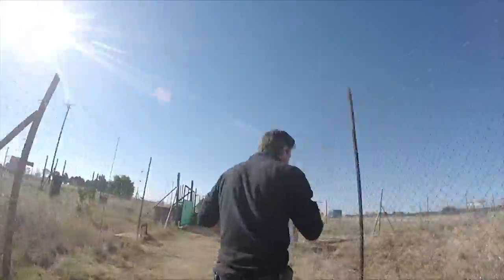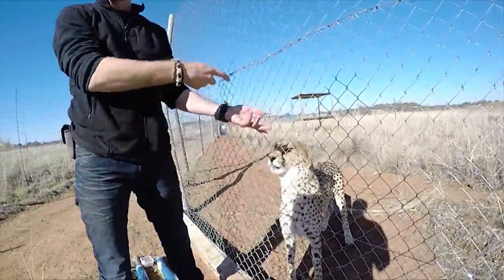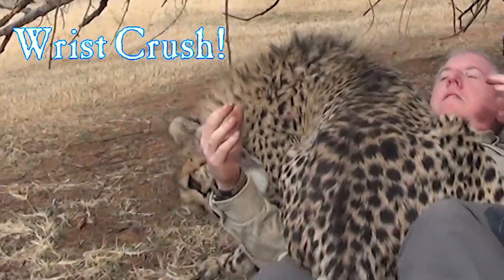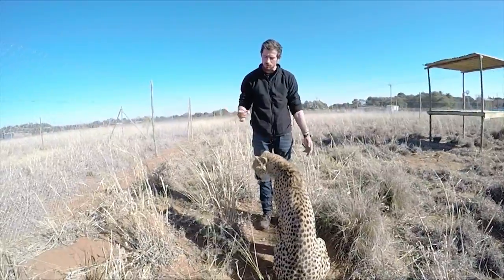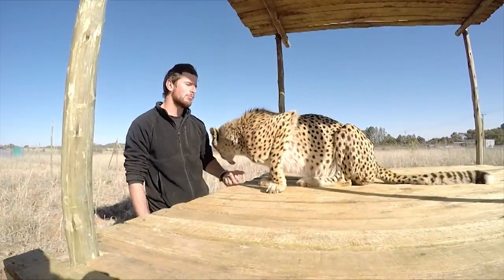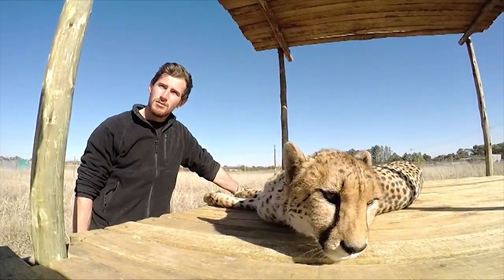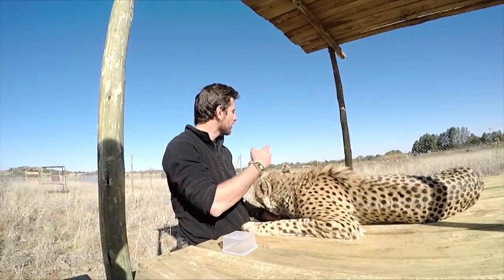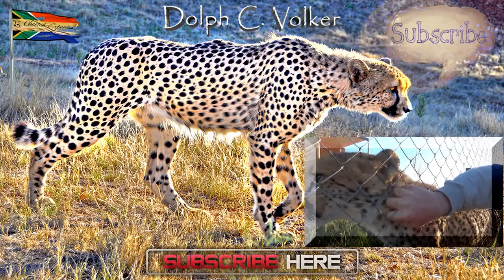Clicker Training a Cheetah | How Intelligent Are Cats? | Interview With Enrichment Big Cat Trainer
Please UP! this video with a "LIKE" if you like it ;)

Special Thanks To Michael For Sharing His Knowledge.

Sorry for the HORRIBLE audio, it was an impromptu interview and all I had was my GoPro that does not capture audio very well.  I spoke with Michael who has many years experience with training and handling Big Cats to include Cheetahs.  He shares his knowledge about clicker training Sahara, the Cheetah.  This is training ONLY for better handling, care, and transporting of cheetahs, not for entertainment but the cheetahs LOVE it.  It is mental enrichment for them.

Clicker training is a great way to safely examine a wild animal.  It provides the opportunity to safely administer medical aid, vaccinations, help in transporting them, and even draw blood.  Clicker training also provides mental enrichment to the animal in the form of conscious thought and a break in its normal day.  A cure for boredom.

Sahara is a 2.5 year old cheetah and part of the breeding program at Cheetah Experience.  She was brought in from another project in South Africa for her genetic diversity.  She is also the best 'lure' runner (where the cheetahs chase a fabric rabbit on a fast track).  I hope to have an example of her run one day.